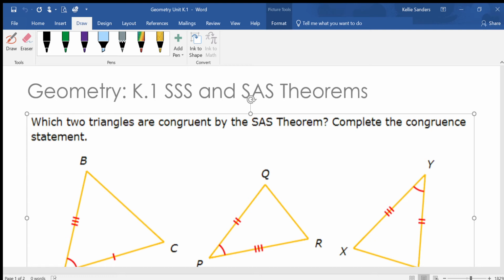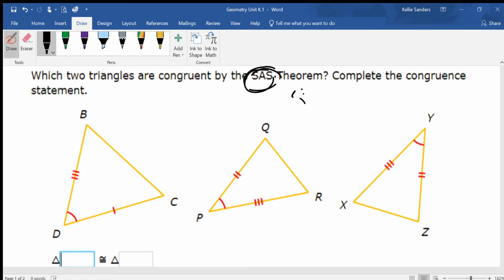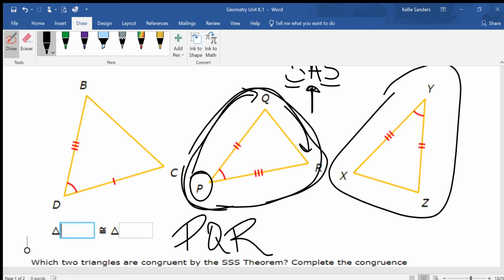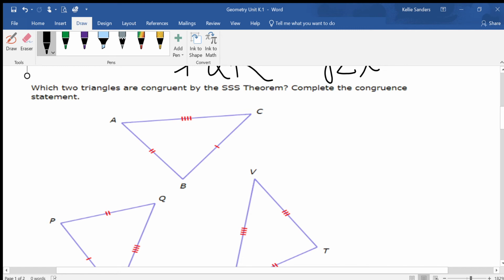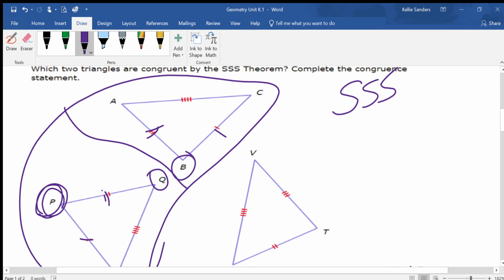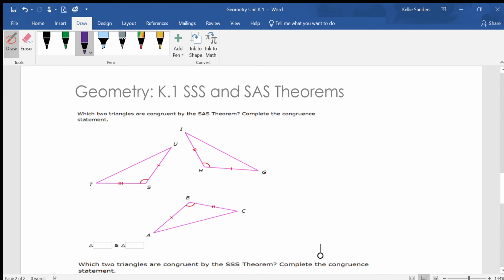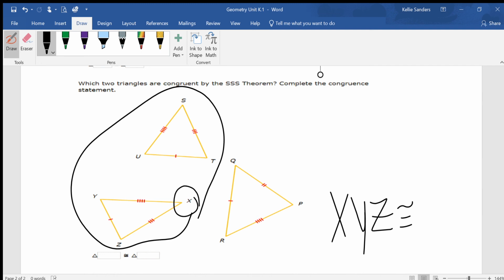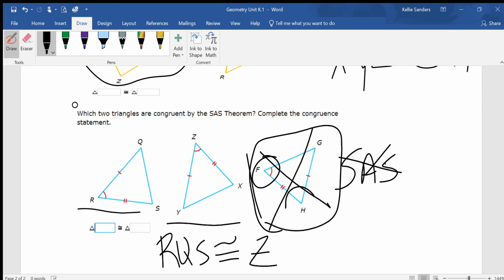Geometry Unit L.2 SSS and SAS Theorems 48Q